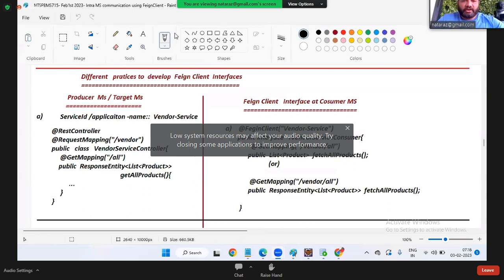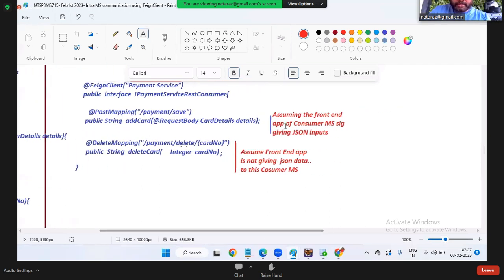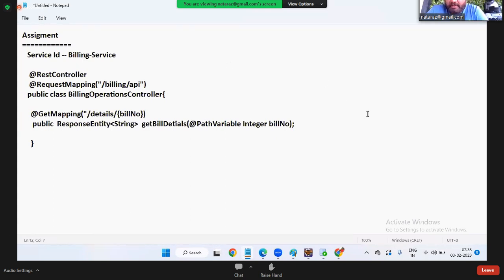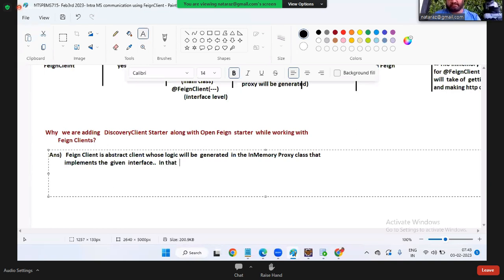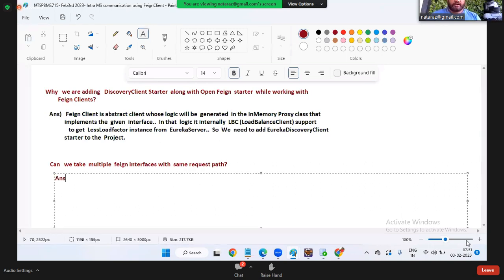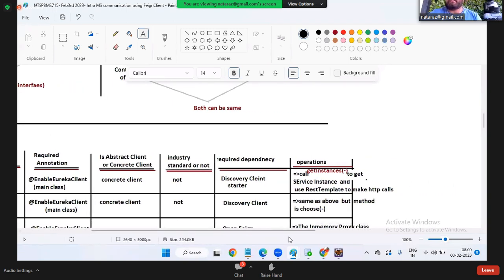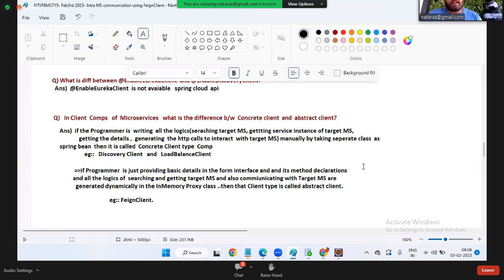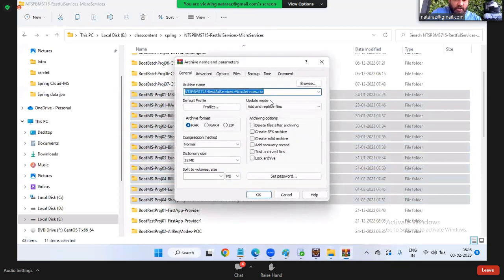Microservices 10 || 3-2-23